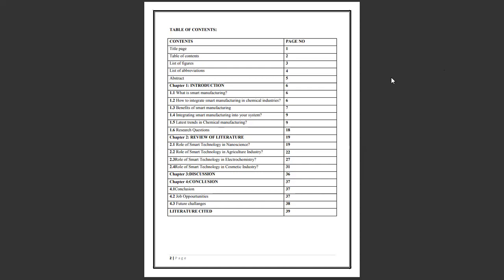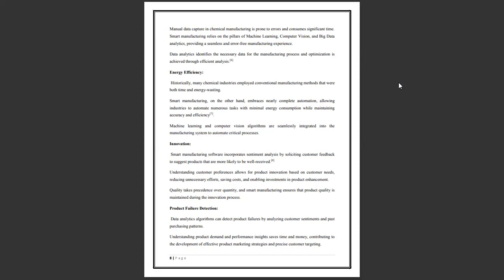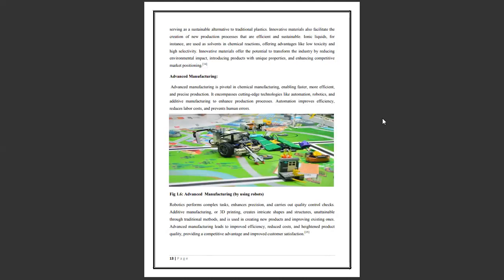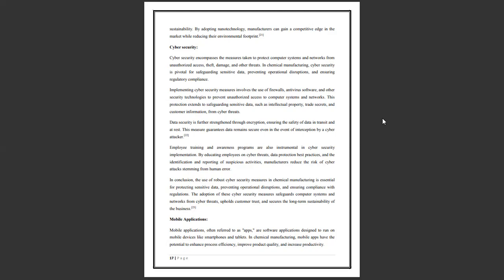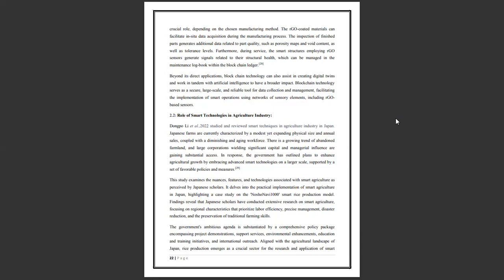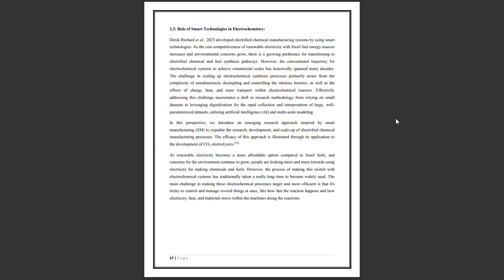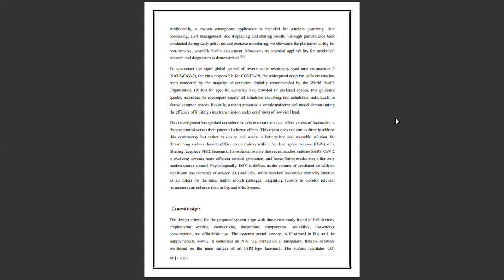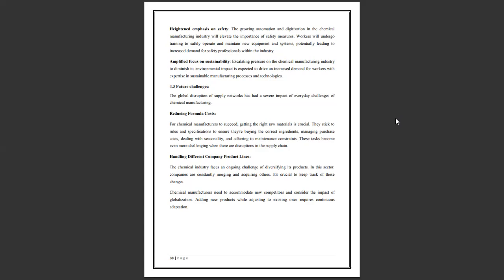SMART TECHNOLOGIES | CHEMICAL INDUSTRY | INTELLIGENT MANUFACTURING | INDUSTRY 4.0 | DR HAMMAD MAJEED